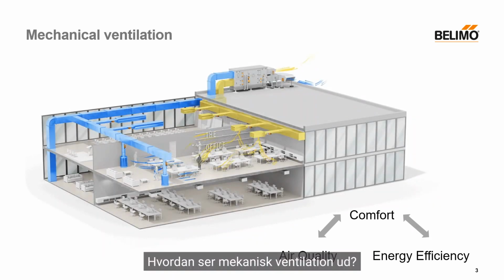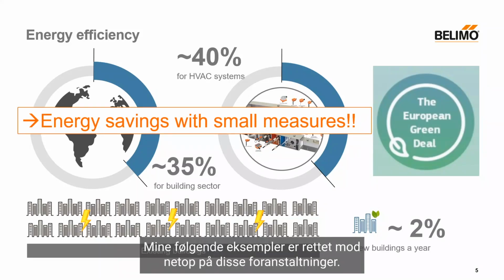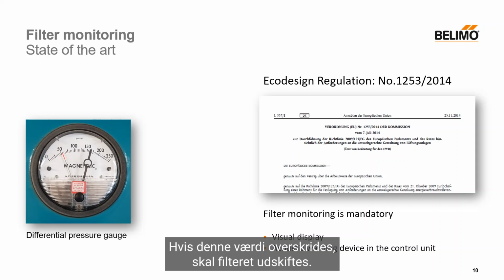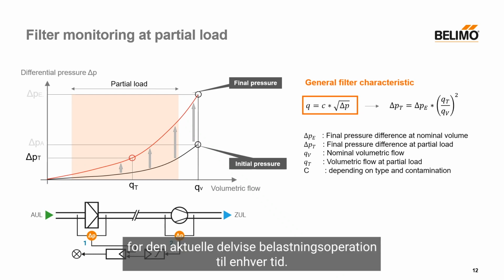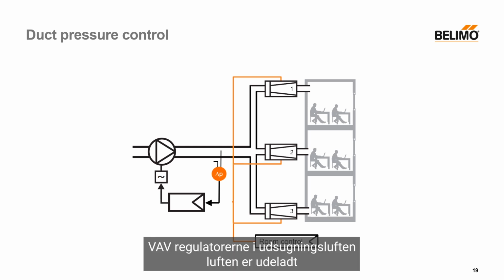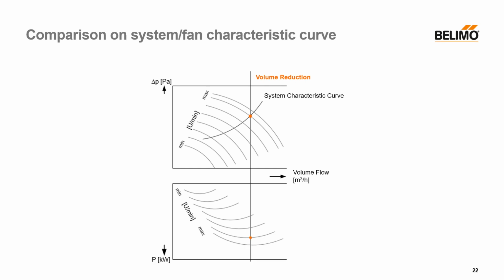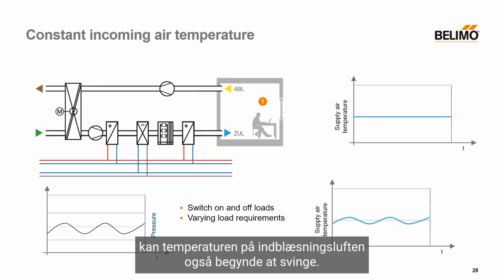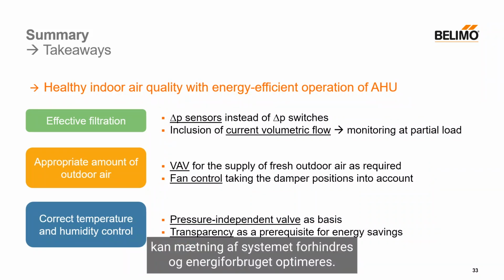Indendørs luftkvalitet og energieffektivitet med ventilationsanlæg – Air Handling Units (31 min.)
HVAC-systemer installeres ofte med det formål at opretholde komfortniveauet i en bygning. Men man ved normalt mindre om de sundhedsmæssige fordele for bygningens beboere og bygningens energieffektivitet. Ved at bruge centrale ventilationsanlæg (AHU'er) tager vi højde for både bæredygtighed og indendørs luftkvalitet.

I denne undervisningsvideo undersøges og diskuteres tre af disse faktorer mere detaljeret i forhold til ventilationsanlæg (AHU'er) og energieffektivitet.

* Korrekt styring af temperatur og luftfugtighed
* Effektiv filtrering
* Korrekt mængde udeluft
Se undervisningsvideoen her (Engelsk med danske undertekster)